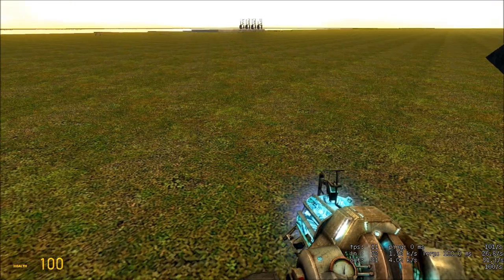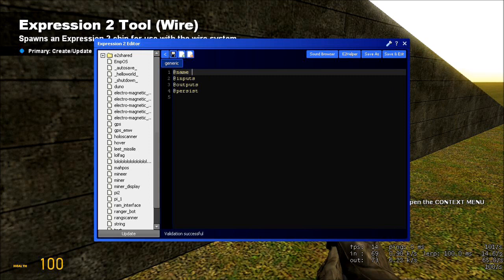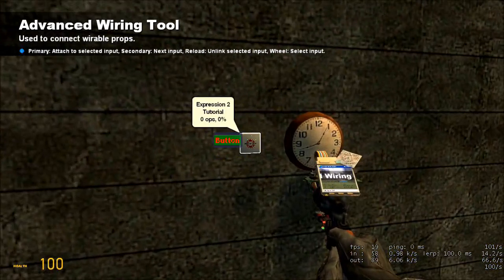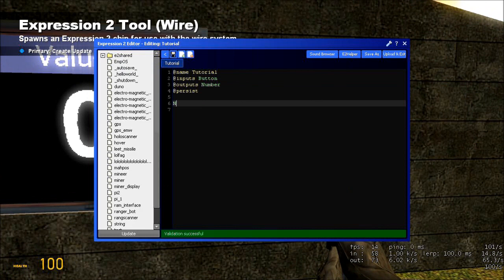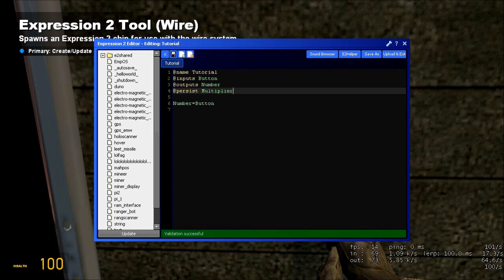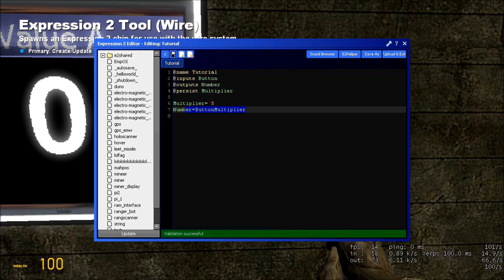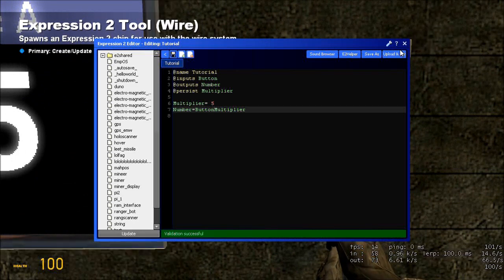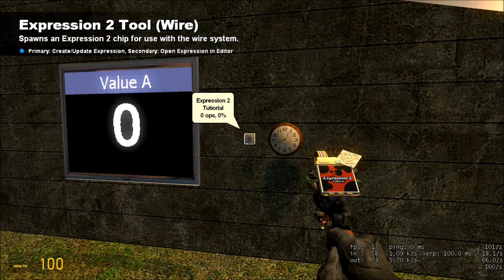Garry's Mod - Expression 2 Tutorial #1 - Basic directives, operations and functions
In this video i'll cover basic usage of expression 2.